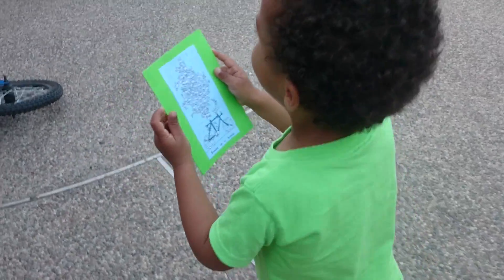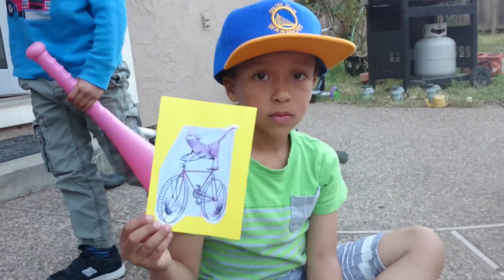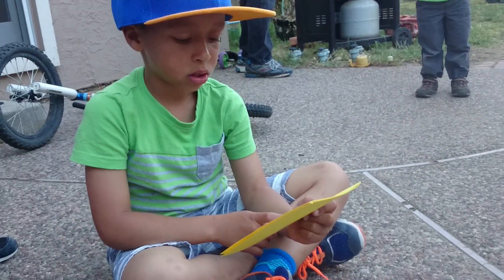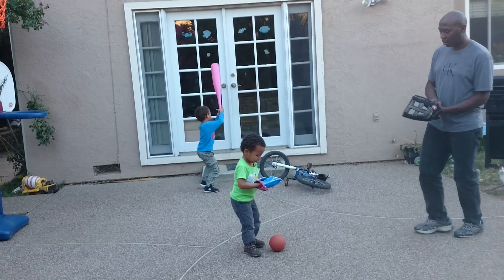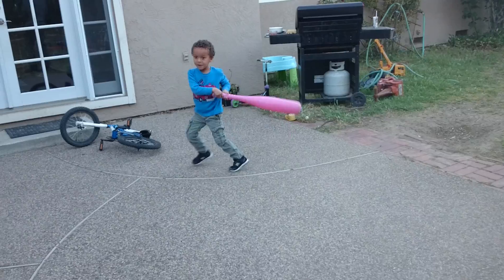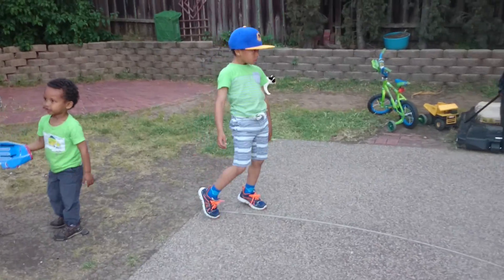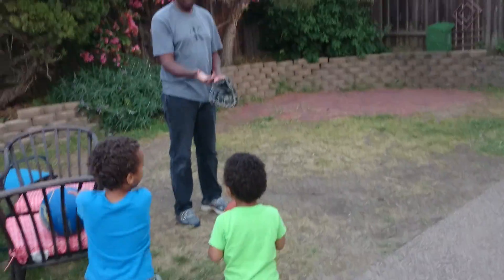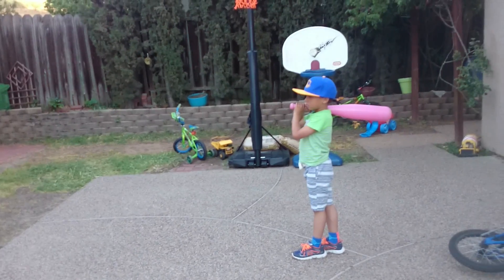Cards from grandma and grandpa